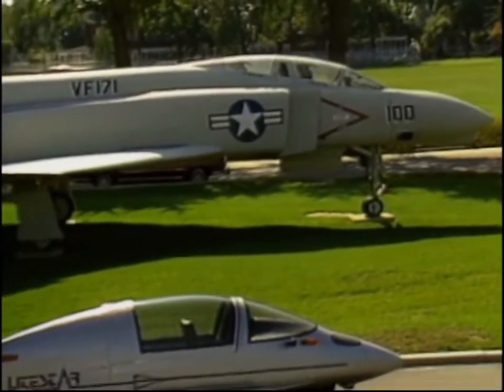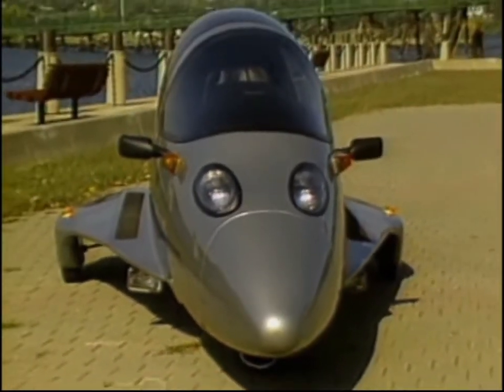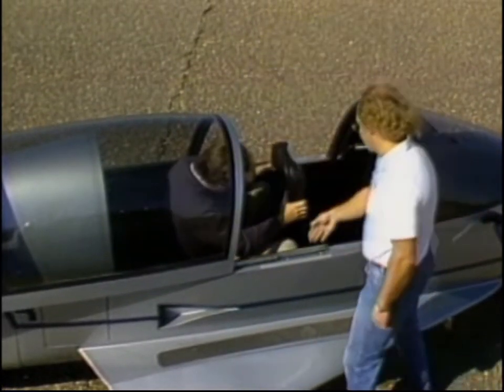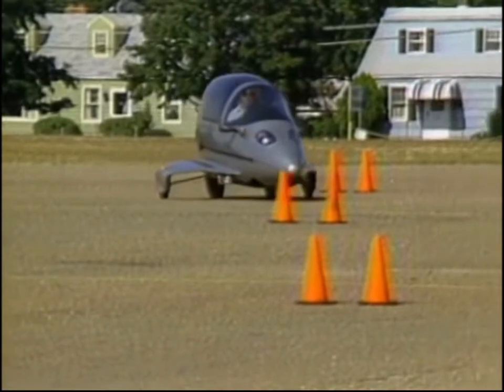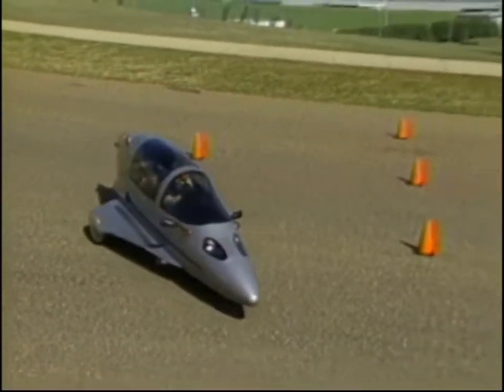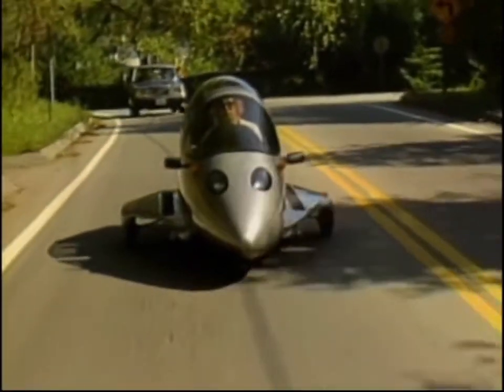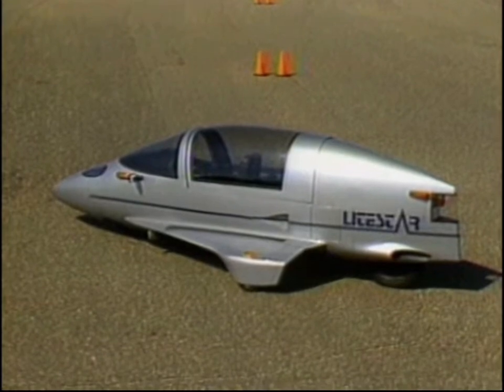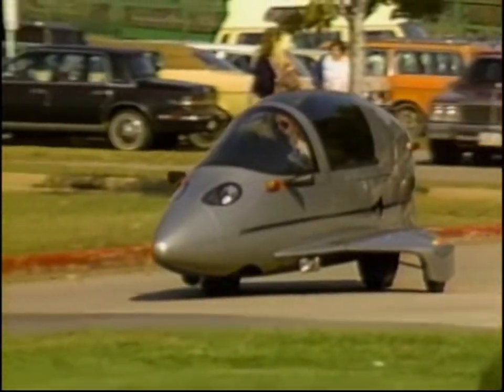MW 1986 MotorNews The Light Star | Retro Review